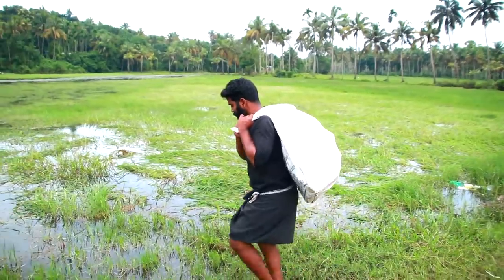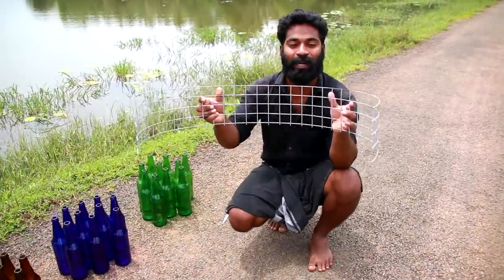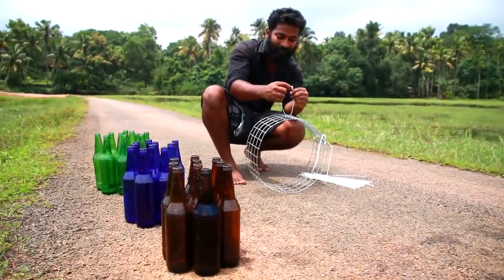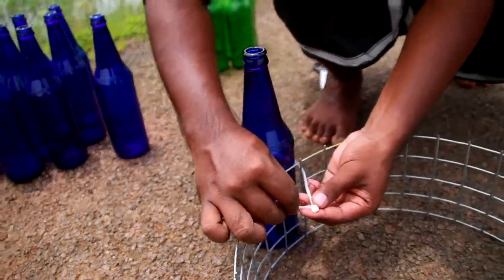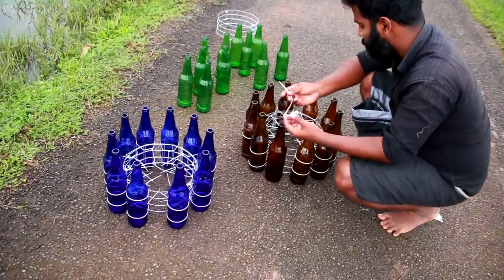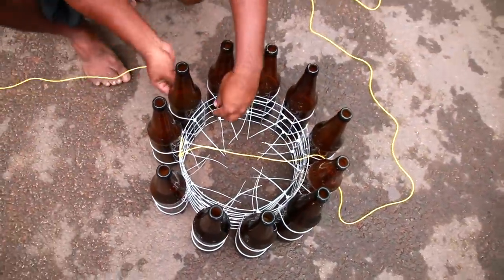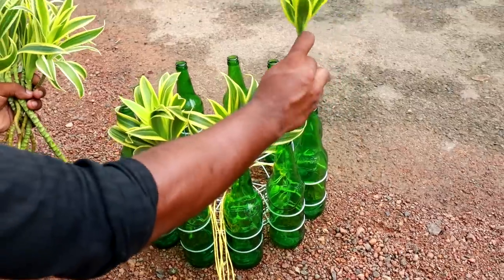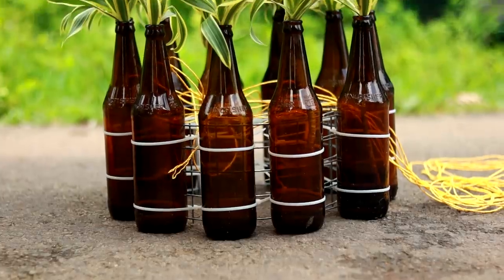BEER BOTTLE CRAFT | M4 TECH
Hi friends in this video we will show you how to reuse old beer bottles as a wonderful garden idea.